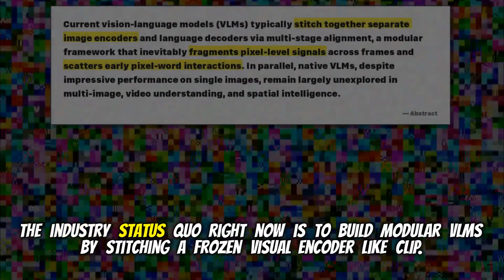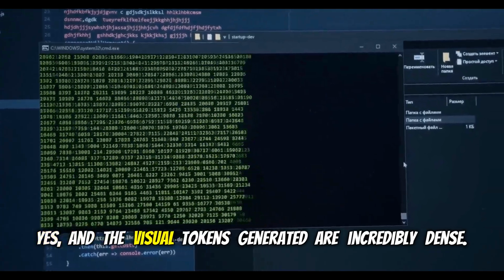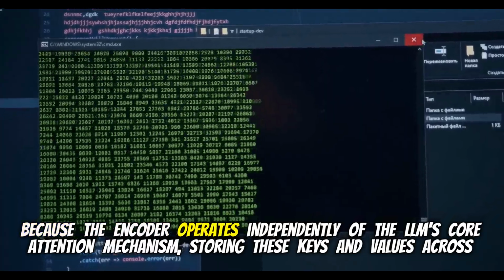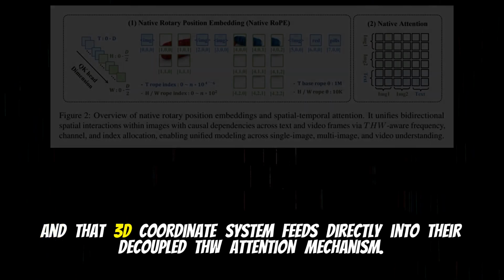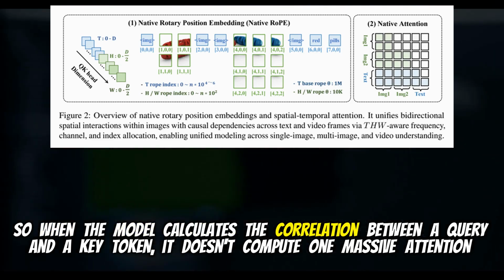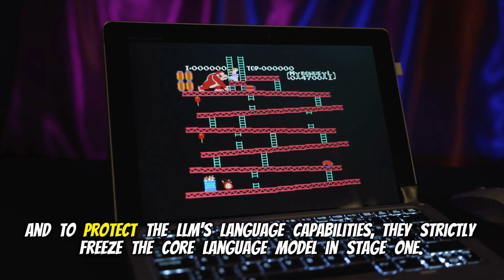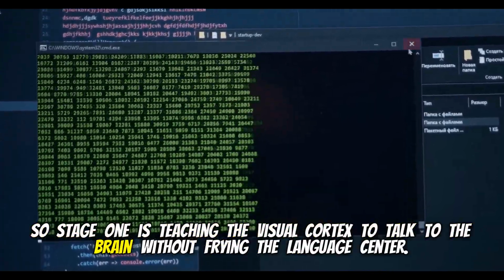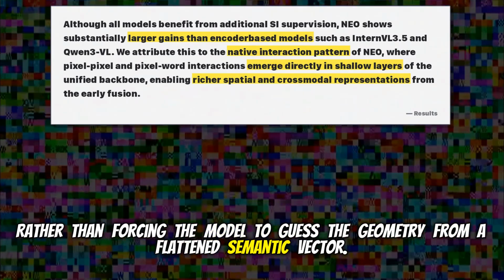From Pixels to Words -- Towards Native One-Vision Models at Scale (May 2026)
Title: From Pixels to Words -- Towards Native One-Vision Models at Scale (May 2026)

Summary:
This paper introduces NEO-ov, a native vision-language foundation model that eliminates external encoders and unifies spatial and temporal modeling within a single monolithic backbone. By learning cross-frame and pixel-word correspondence end-to-end, NEO-ov enables fine-grained spatiotemporal understanding across single-image, multi-image, and video tasks, while excelling in spatial intelligence benchmarks.

Key Topics:
- Native Vision-Language Models
- Monolithic Backbone Architecture
- Unified Spatiotemporal Modeling
- Spatial Intelligence
- Encoder-free Multimodal Learning
- Unified Visual Serialization

Chapters:
00:00 - Introducing Native One Vision
01:40 - Modular VLM Design Flaws
04:02 - Semantic Filtering Bottlenecks
05:13 - Native Patch Embedding Architecture
06:20 - Unified Visual Serialization Scheme
08:15 - 3D Rotary Position Embeddings
09:43 - Decoupled Spatial Temporal Attention
11:45 - Stage 1: Pre-training Alignment
13:04 - Stage 2: Large Scale Mid-training
14:03 - Stage 3: Supervised Fine-Tuning
14:45 - Benchmarking Spatial Intelligence
16:42 - Current OCR Performance Gaps
18:18 - Future Hardware Implications